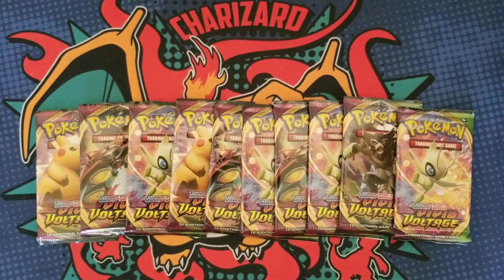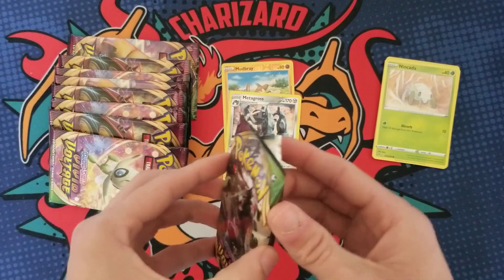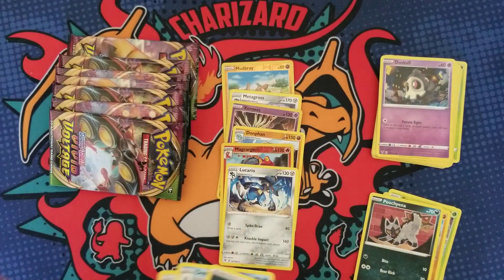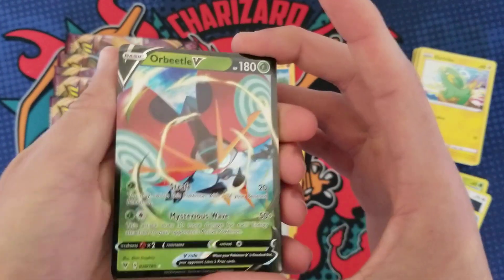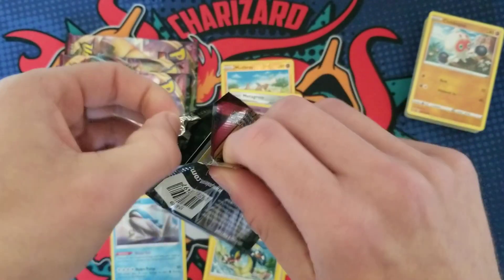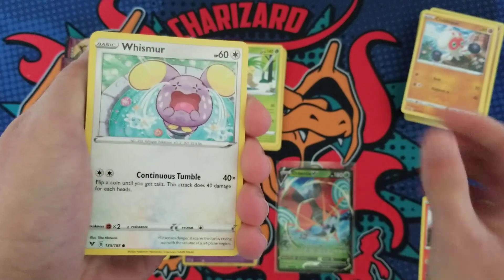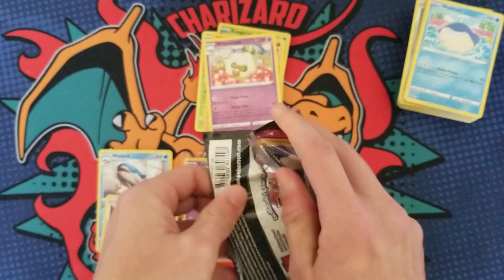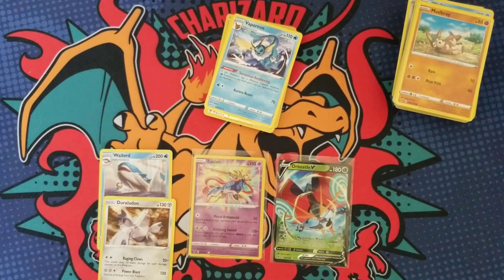*AMAZING RARE PULLED!* Pokemon Vivid Voltage Booster Pack Opening!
vivid voltage is a fire set not gonna lie